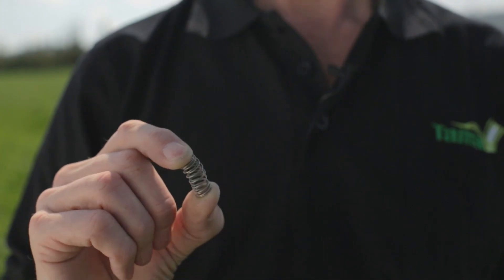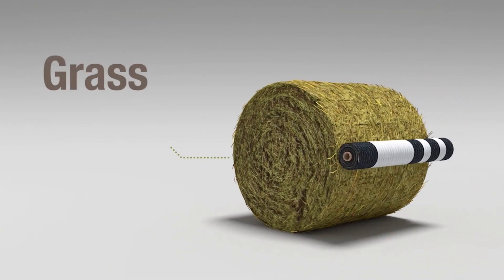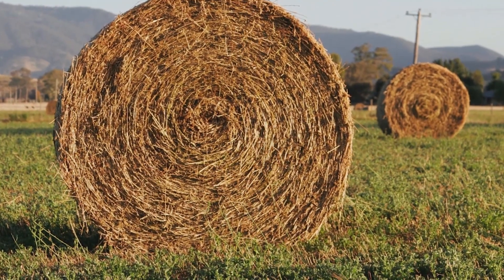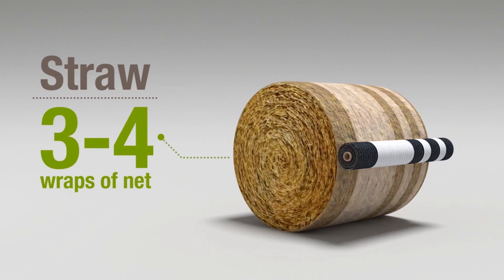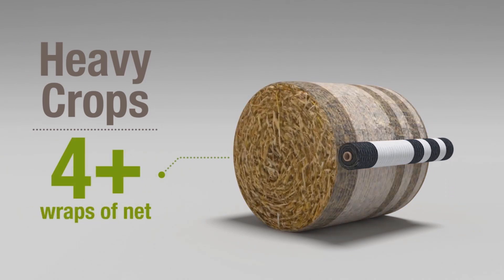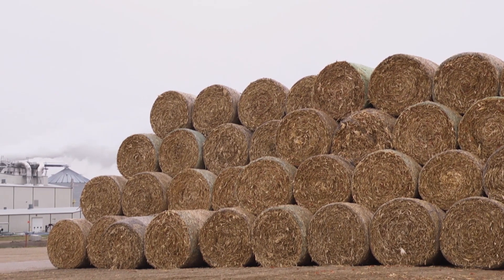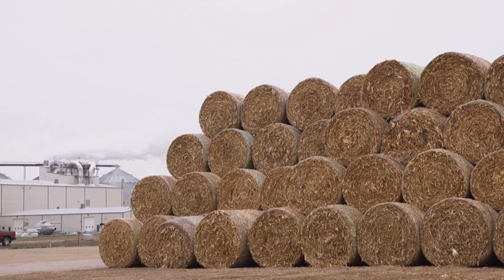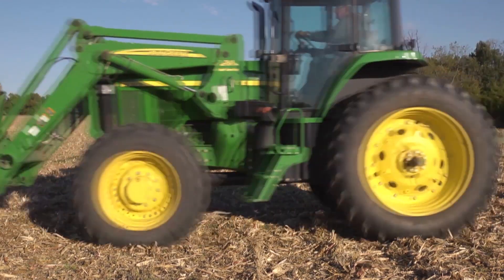Tama Assist - How many revolutions of net are needed to secure a bale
Tip from Tama Assist: Not all bales are produced equally and there’s a difference in the number of wraps you should apply on each round bale according to the crop you bale and the bale size. Tama’s expert gives you a simple guide about the ultimate number of wraps, together with other hints and tips to avoid problems in the process.